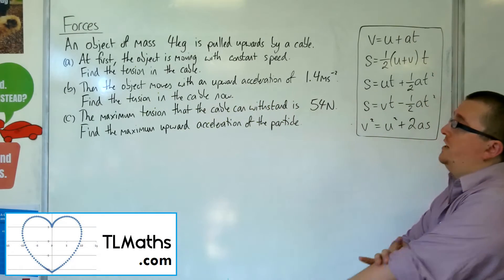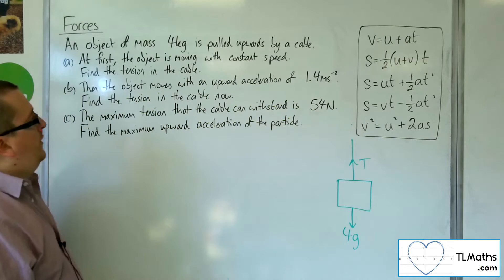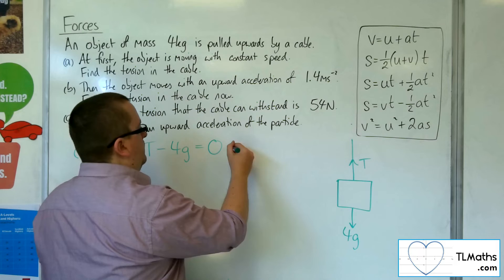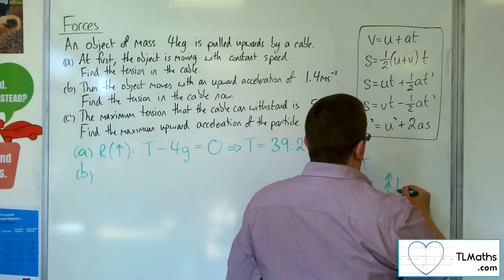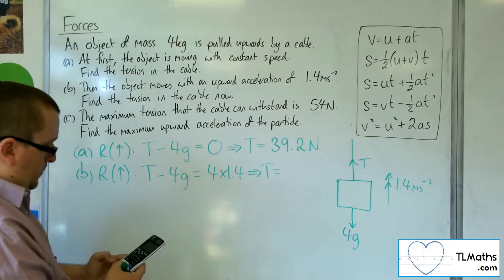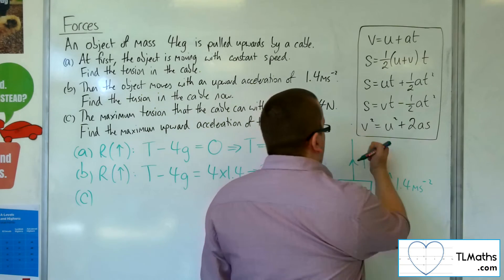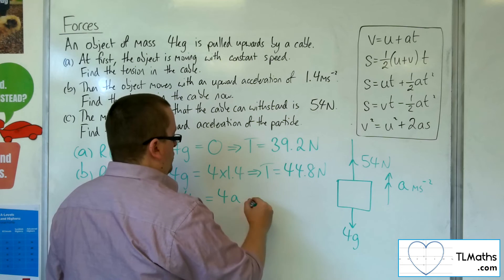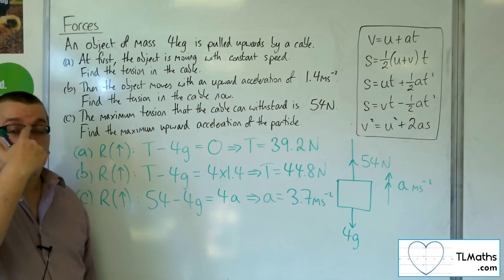A-Level Maths: R3-04 [Forces: Maximum Tension Problem]